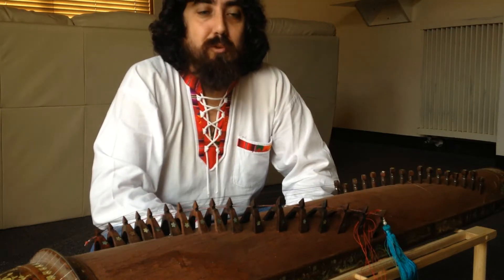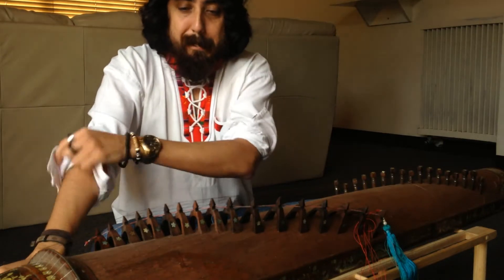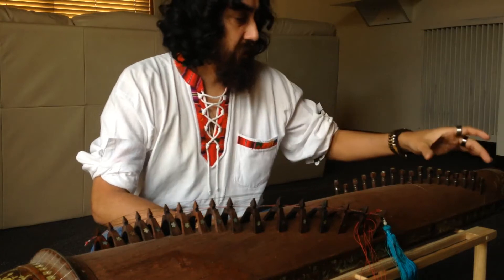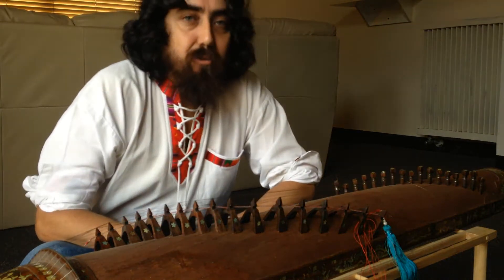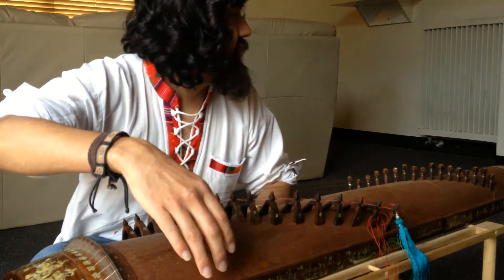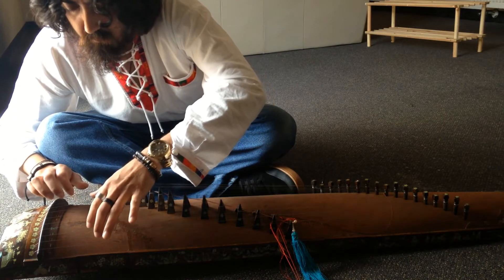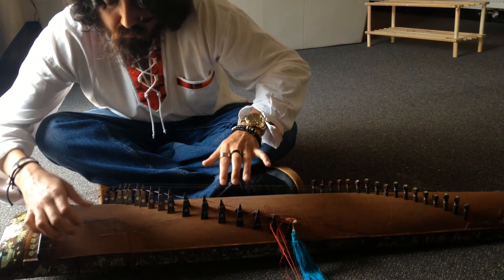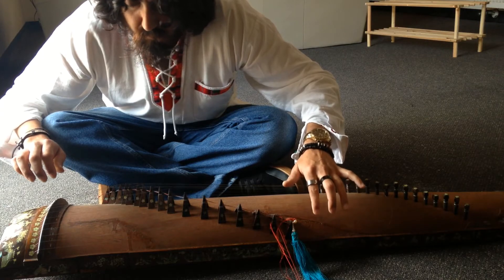Vietnamese Dan Tranh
Vietnamese Dan Tranh in my collection of instruments. Amazing sound